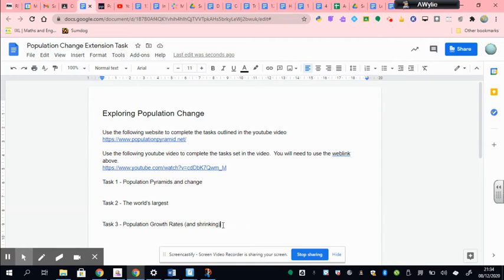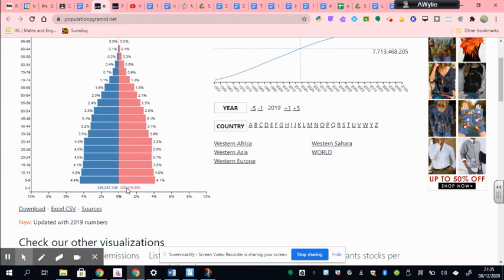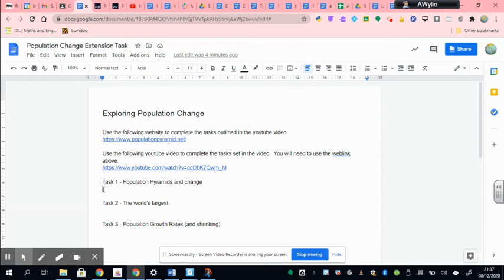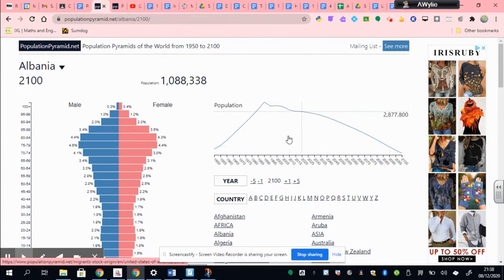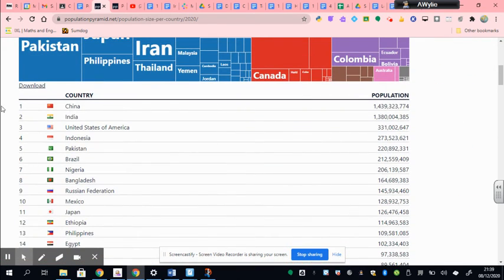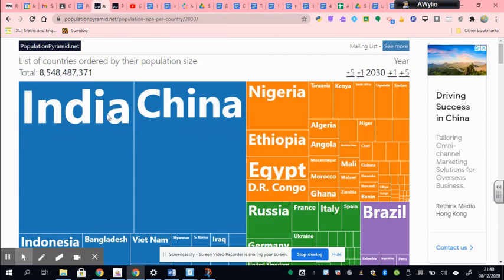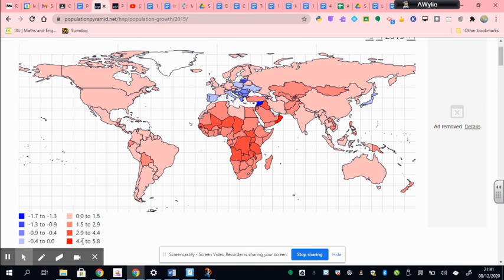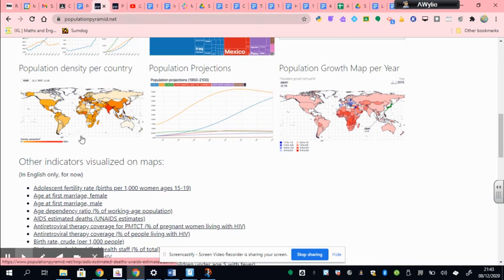Exploring population change